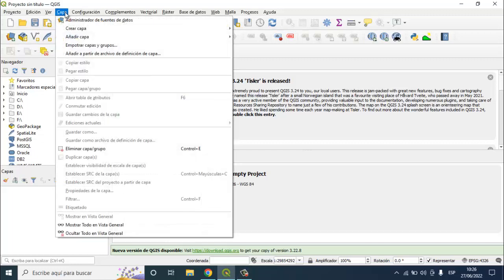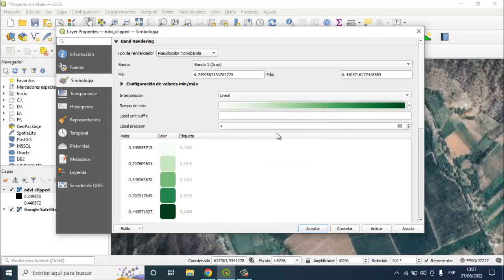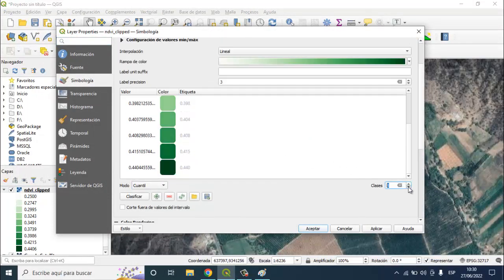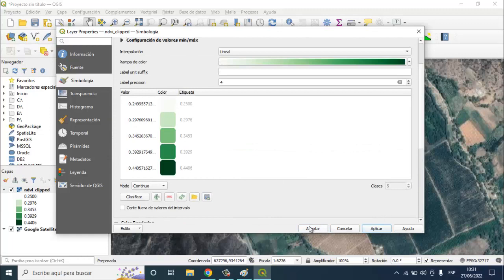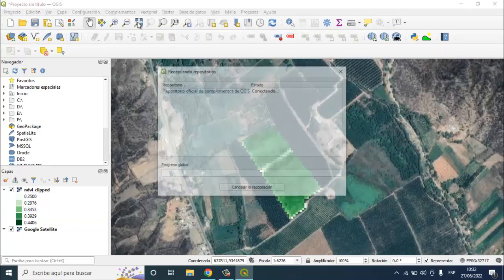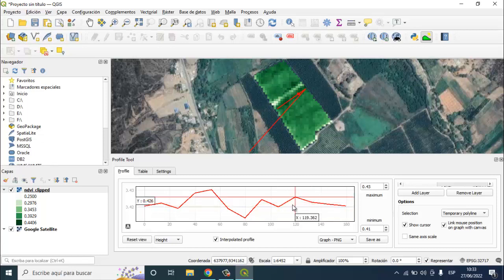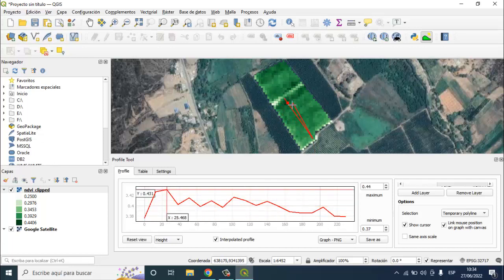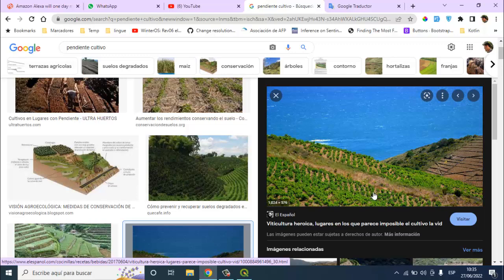NDVI QGIS 2022